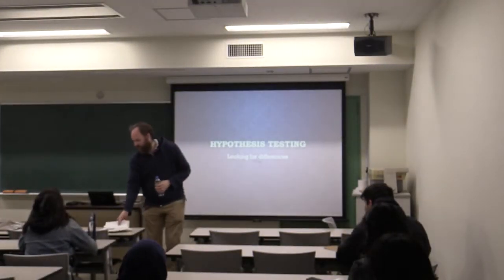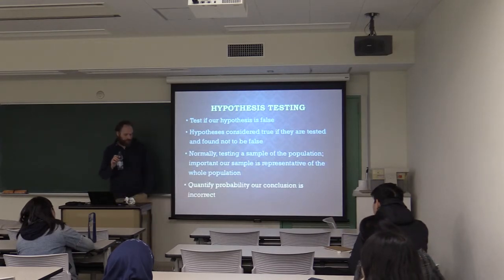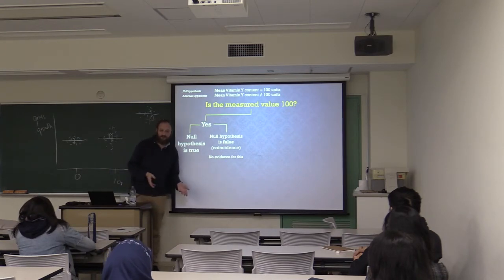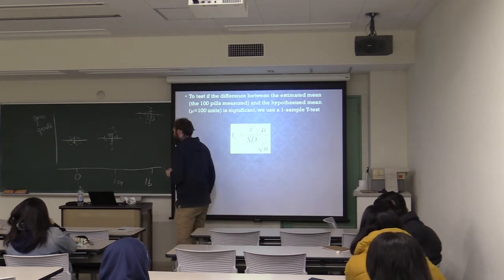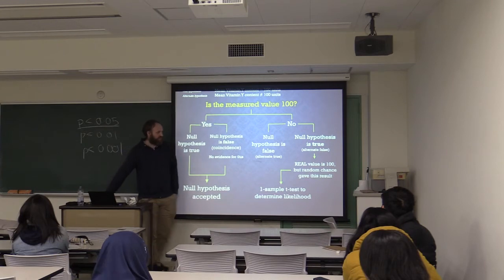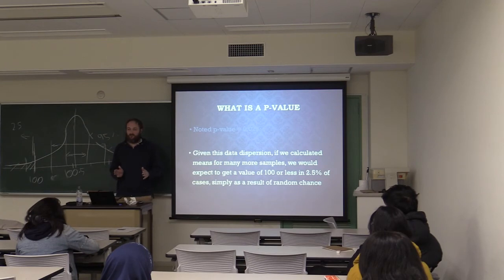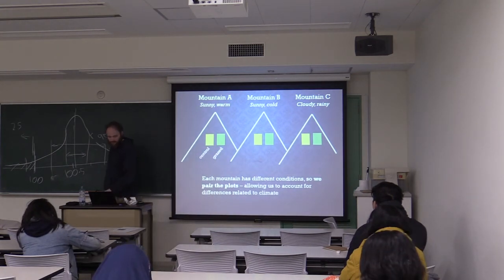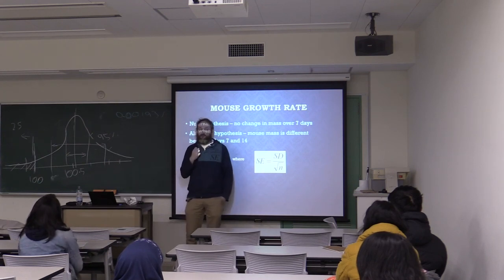stats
Lecture 2; t-tests